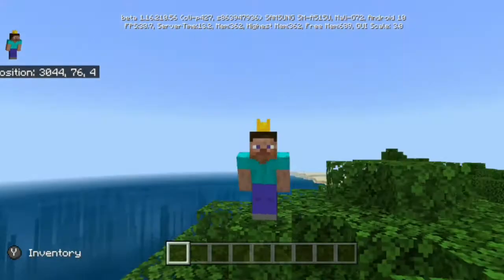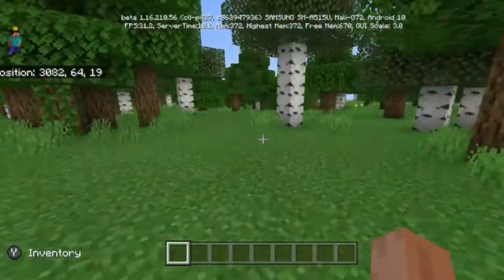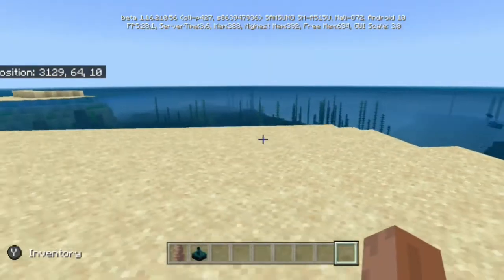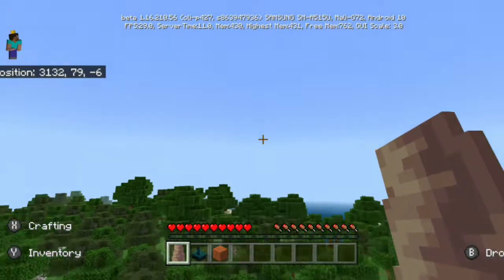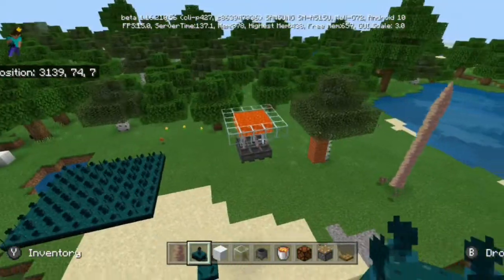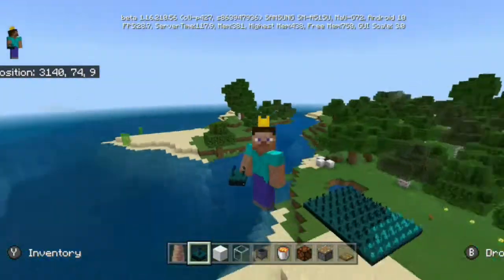Caves And Cliffs: Dripstone And Skulk Sensors - Beta 1.16.210.56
Today, I check out a new beta and whats inside.